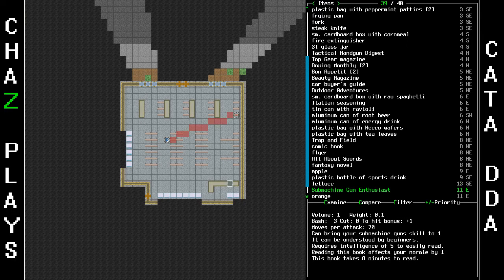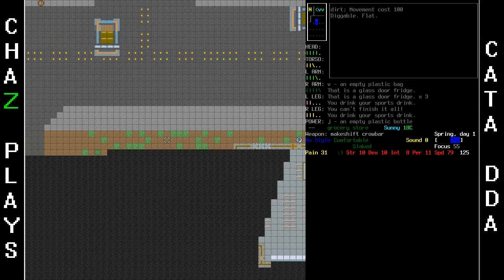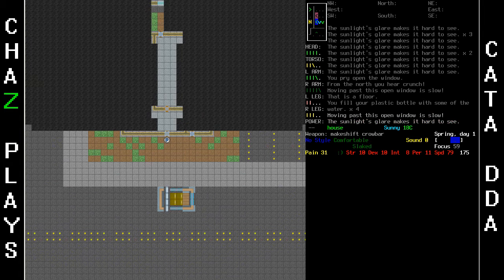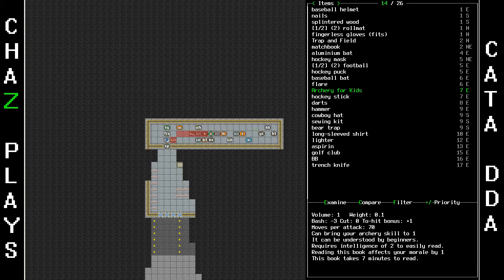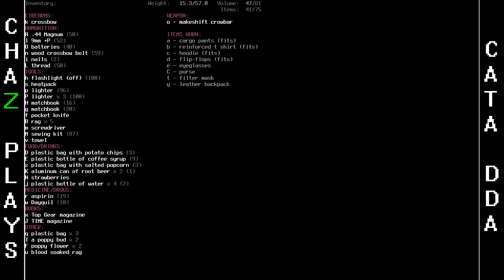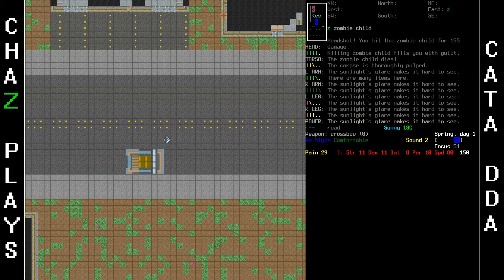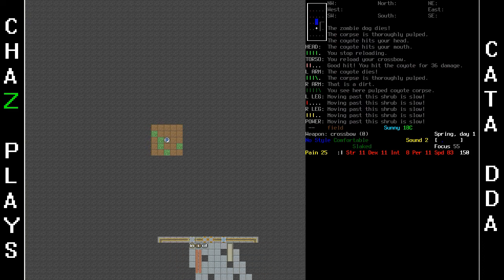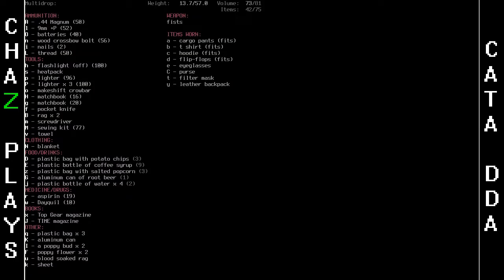Let's Play Cataclysm: DDA! Aberdeenshire, Pt. 4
In which I get severely messed up but manage to make it to day 2!